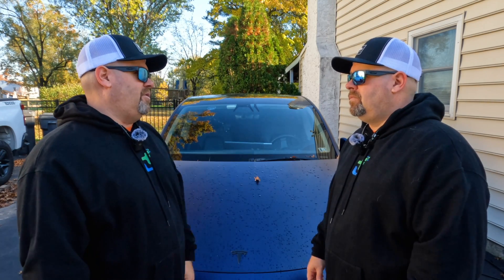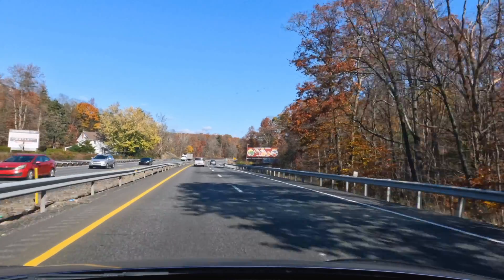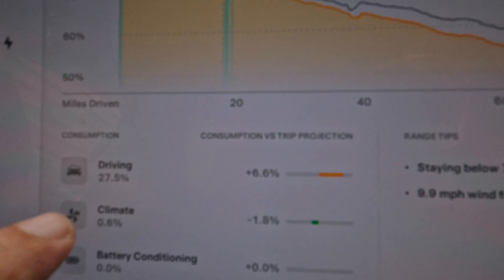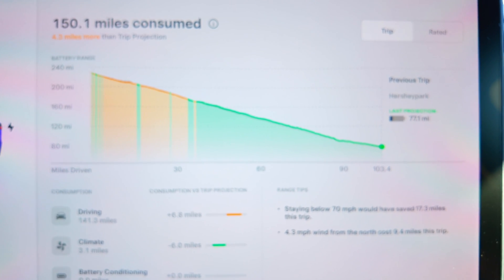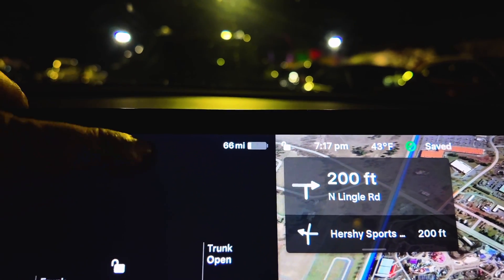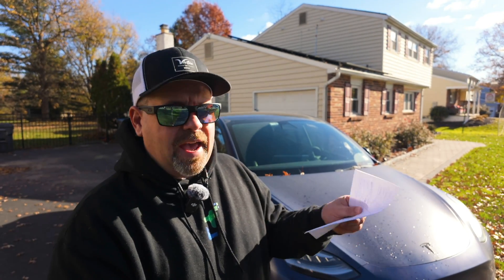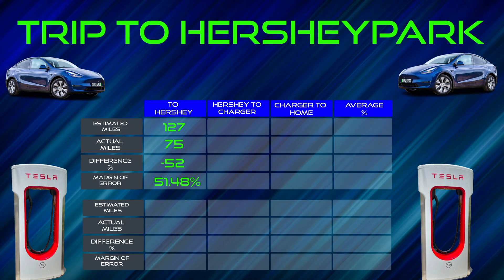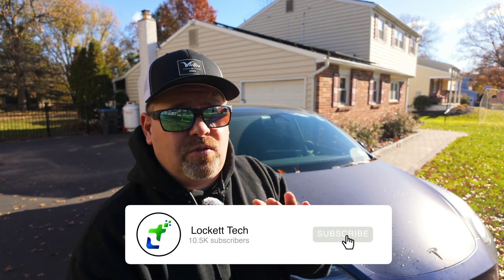Tesla Miles VS Percentage Display | Which is more accurate and the one you should use?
MILES VS battery PERCENTAGE...this is the big debate.  Which is more accurate and better to use?  Are you Team Miles or Team Percentage?  Well in this one we use science to help answer that very question to determine which one is more accurate and the better option to use.

00:00 Introduction
01:04 Video Explanation
02:00 Test Parameters
02:24 Trip #1
04:33 Trip #2
06:35 Trip #3
08:35 HersheyPark Fun
11:23 Trip #4
13:03 Trip #5
14:21 Data Review
18:51 Summary
19:25 Outro

The Tesla Referral Program Is BACK!  Thinking of buying a Tesla and don't know anyone with a Tesla already?  Use our link and you get either a cash bonus or Loot credits to use towards supercharging or other Tesla stuff